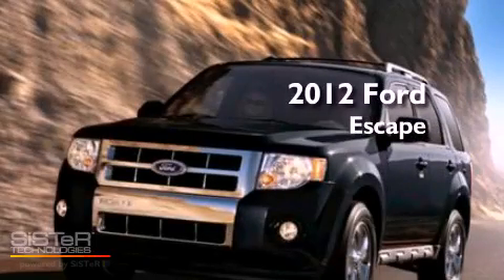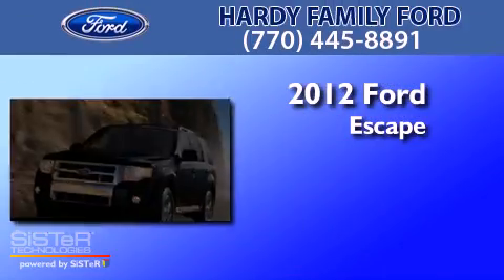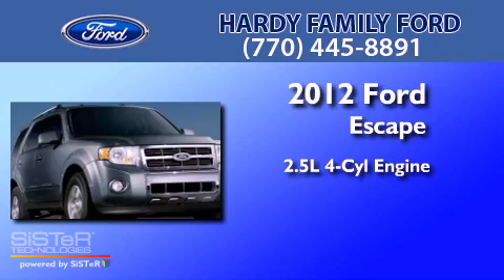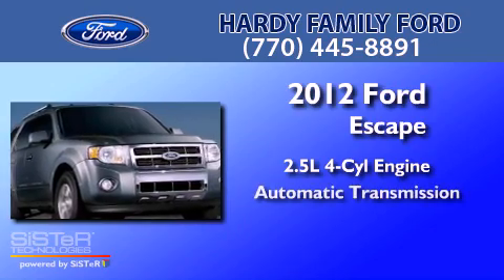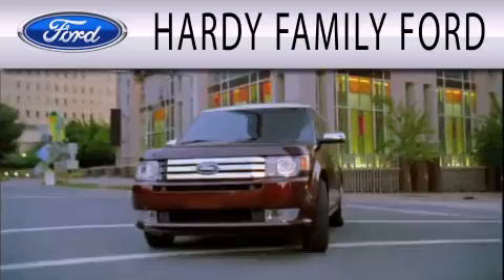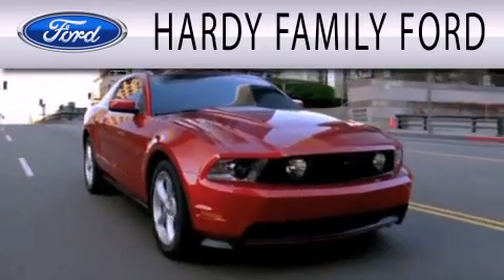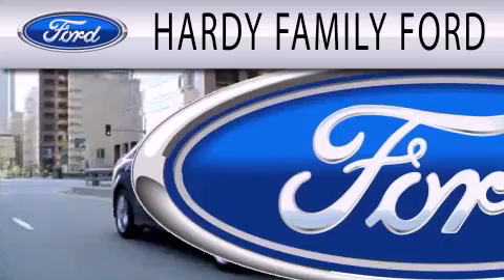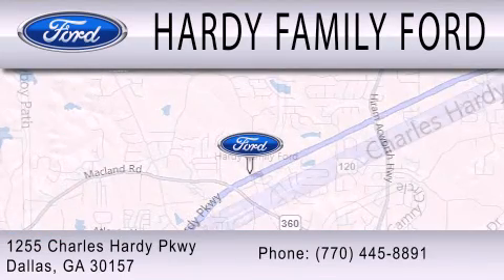2012 Ford Escape Dallas GA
Year : 2012
 Make : Ford
 Model : Escape
 Engine : 2.5L I4 16V MPFI DOHC
 Trans . : AUTOMATIC
 Exterior : GRAY
 Miles : 12
 Interior : STONE
 Stock : 147371